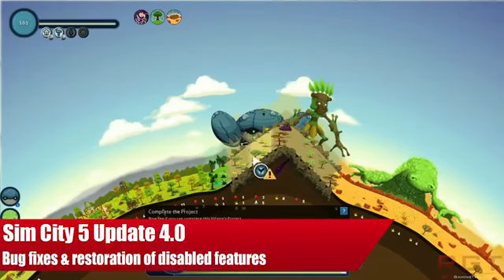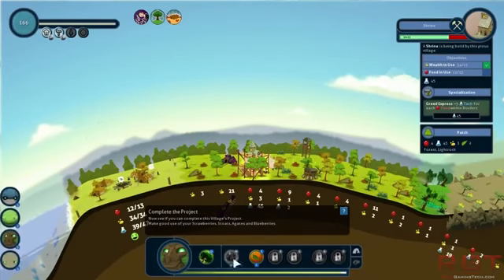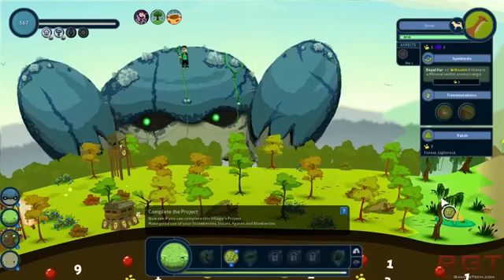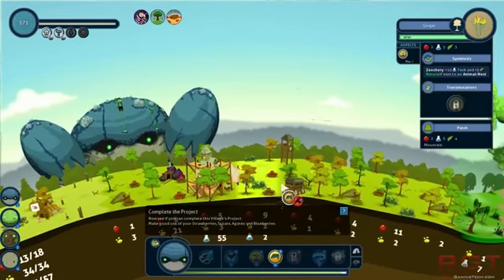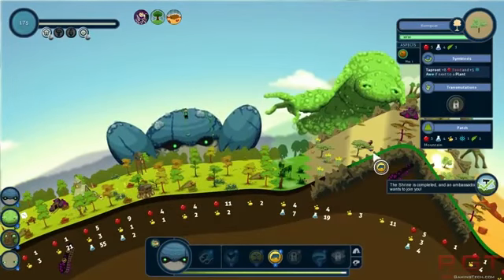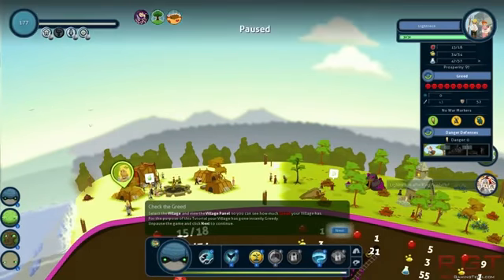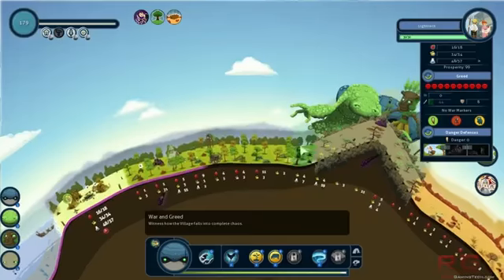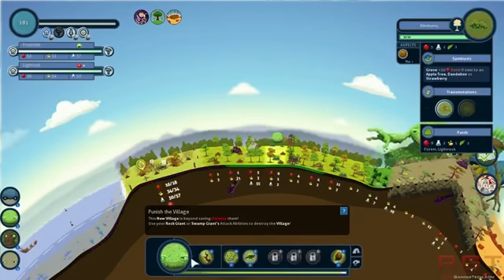SimCity 5 News - Update 4.0 Out Today, Includes Launch Park, New Region, Bug Fixes & More2824